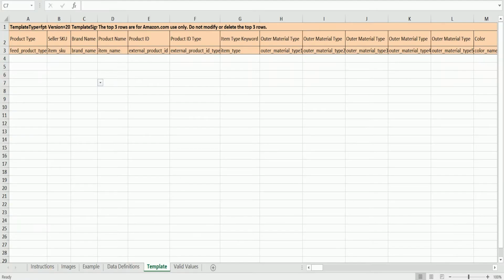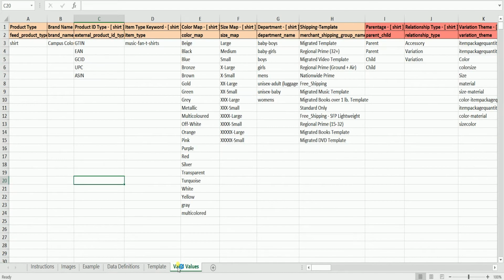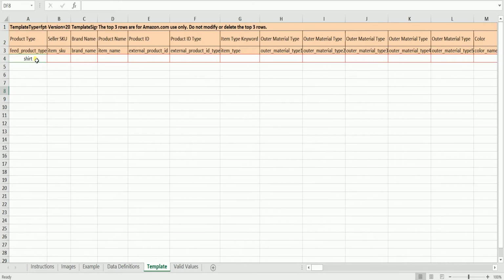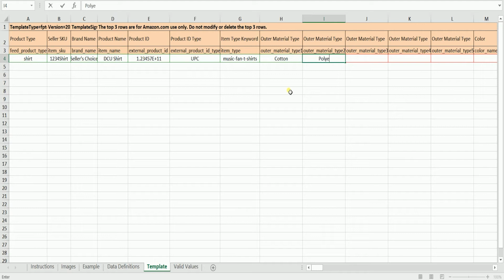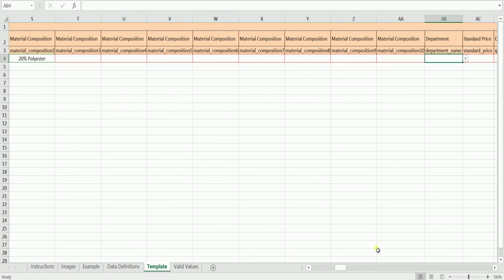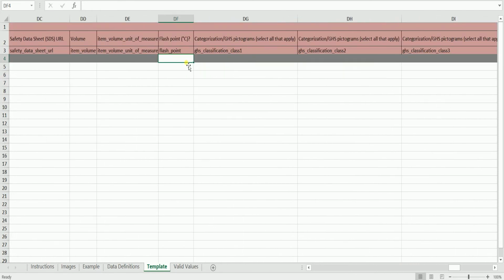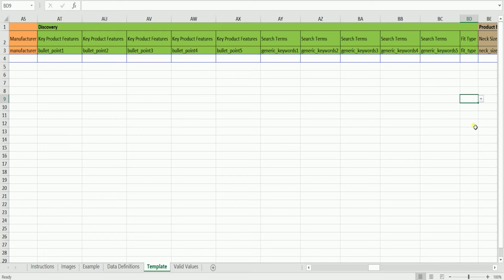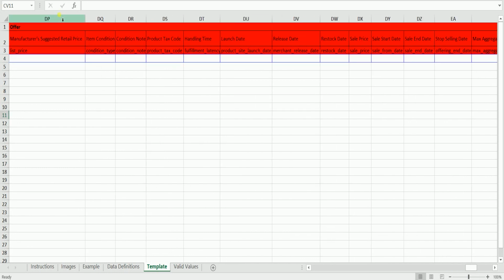How To Fill Out the Clothing Template of Amazon Seller Central 2018 - E-Commerce Tutorial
Today, we're showing you How To Fill Out the Apparel Template of Amazon Seller Central. Listing an apparel using the inventory file template surely will save you time especially if you have tons of products to add. So don't be left behind and let us walk you through on the step-by-step process of filling out the clothing template.